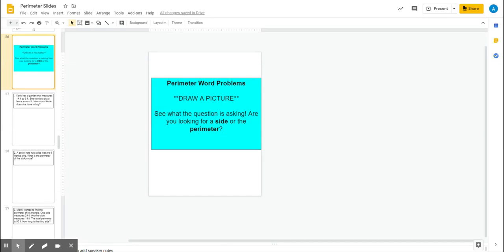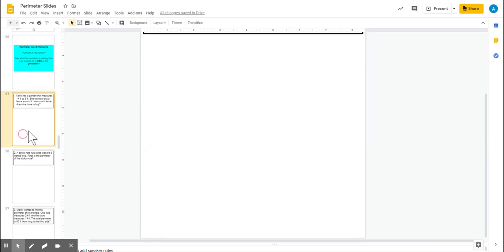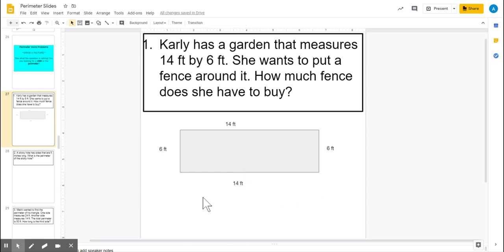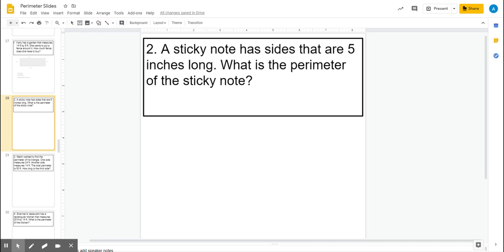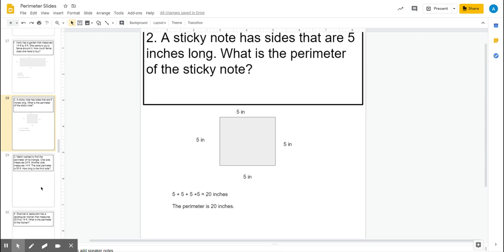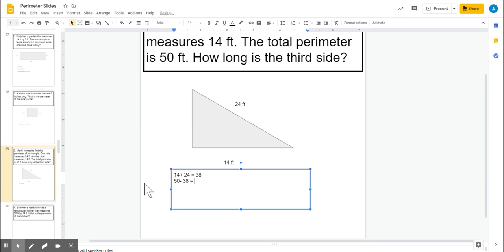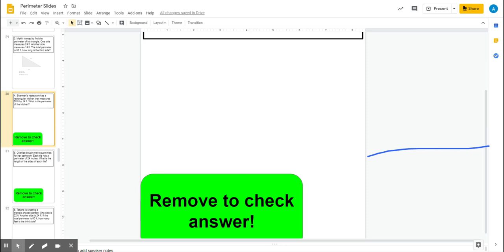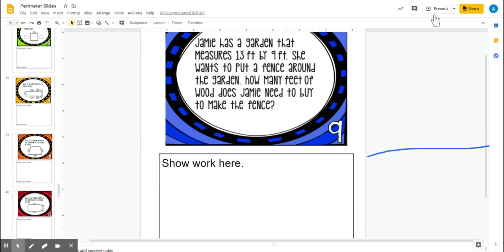Perimeter Slides #26-34